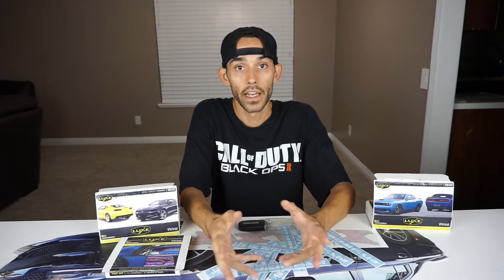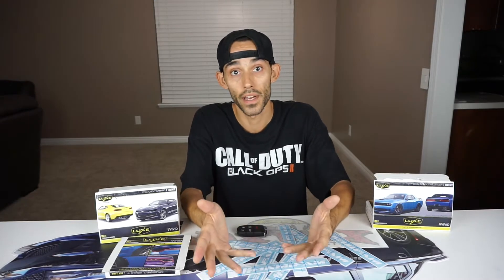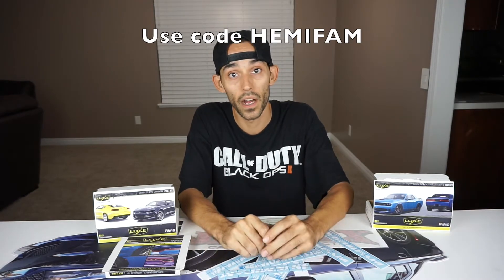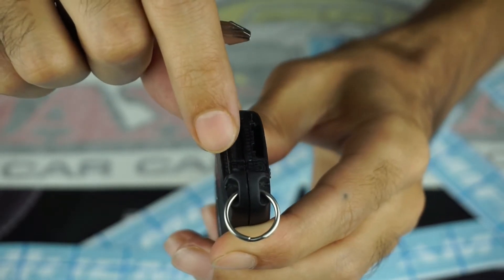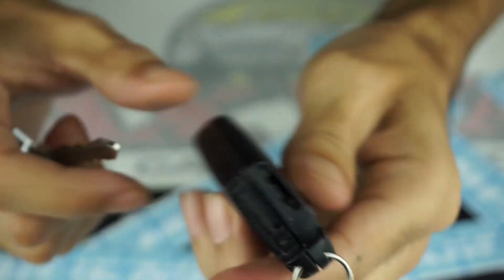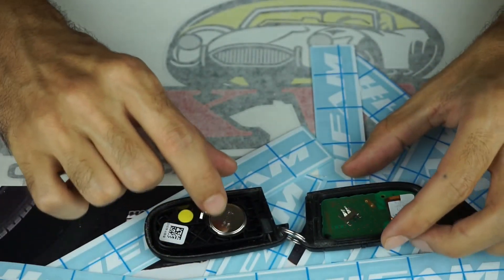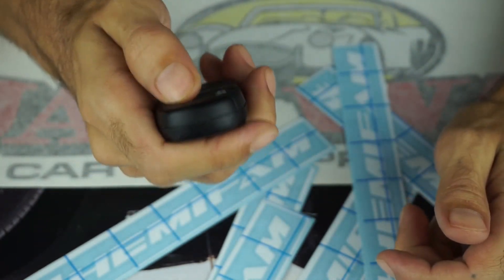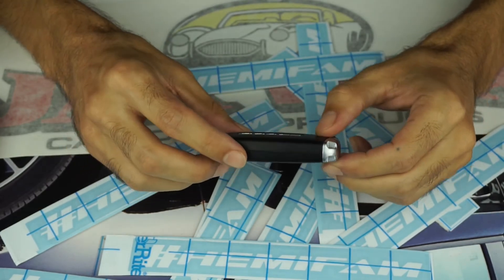DIY Battery Change Dodge Charger Scat Pack Key Fob Disassembly & Battery Replacement! ✔️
Square - Sign up for Square to redeem your $1000 free processing offer, accept cards, cash, and gift cards!

Love you all so much - Hemifam